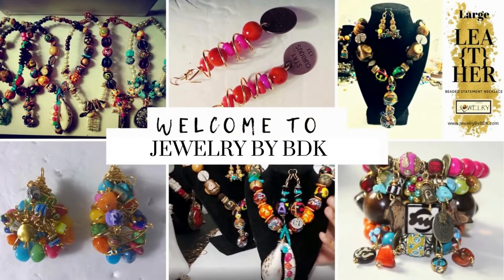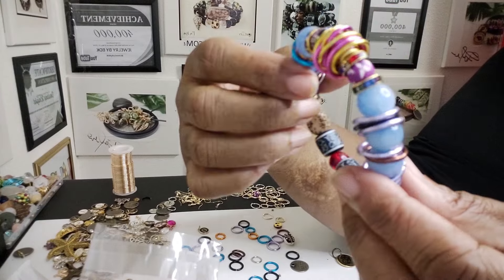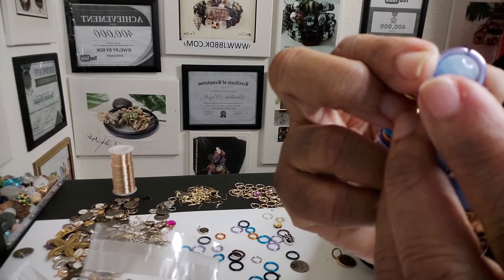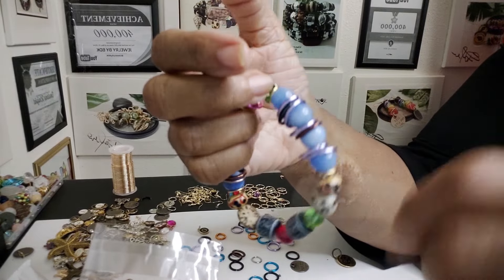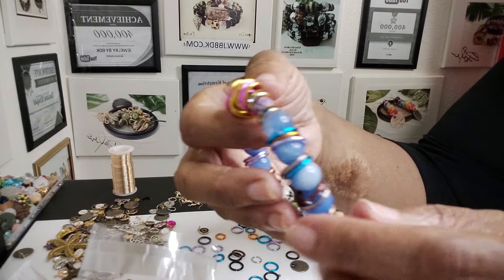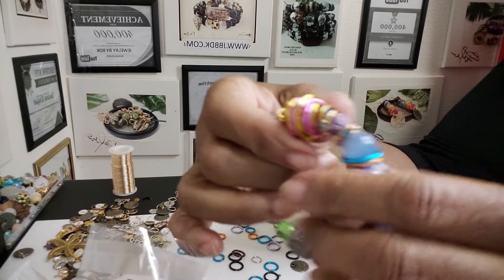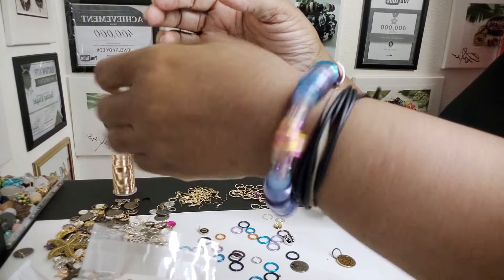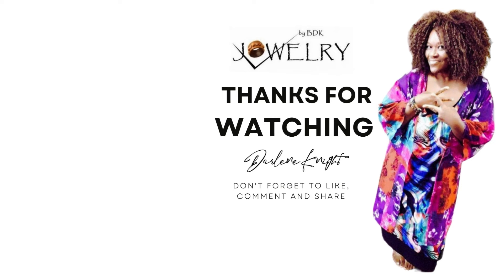I Used Jump Rings to Create Boho Jewelry - Jewelry Making Ideas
15 Gauge Aluminum Wire
18 Gauge Gold Tone Wire

AMAZON Store

Jewelry By BDK is a part of the AMAZON Influencer Program.